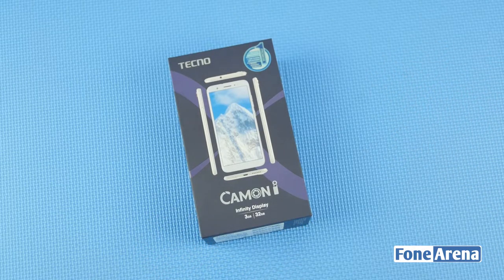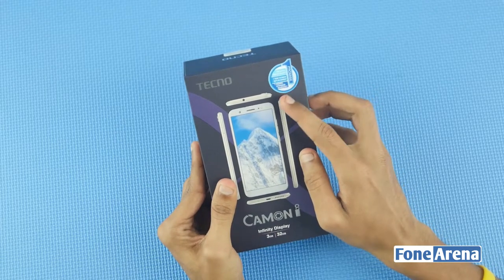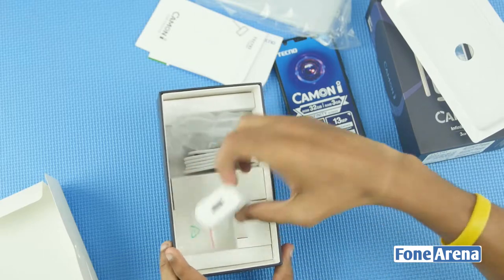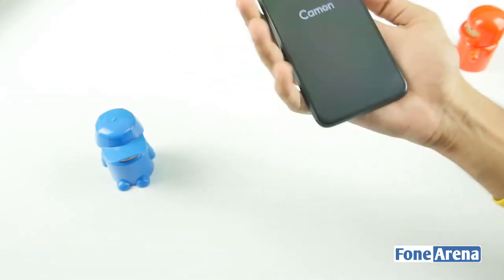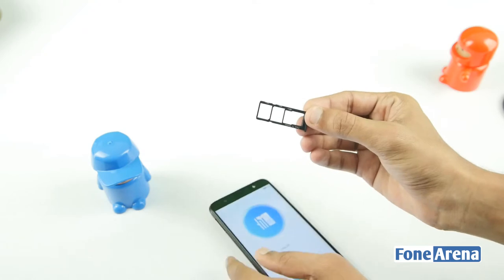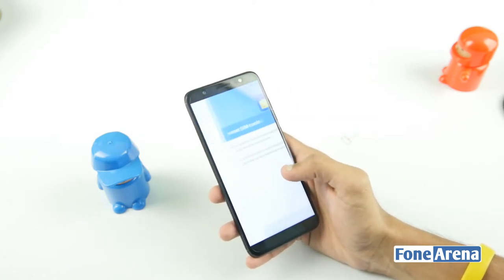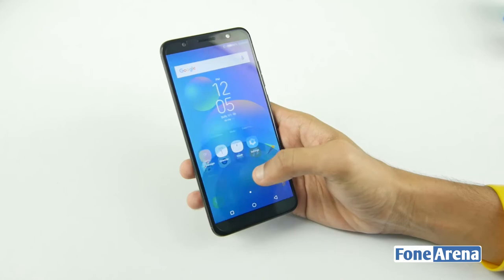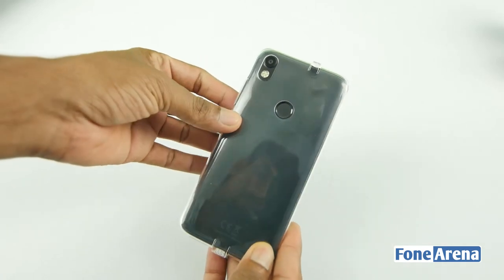Tecno Camon i Unboxing - FullView Display, 13MP Front & Rear Camera - முதல் பார்வை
Tecno Camon i Unboxing and First Impressions By FoneArena தமிழ்